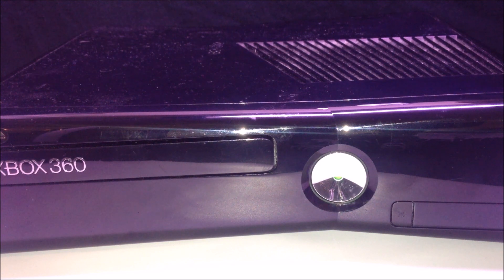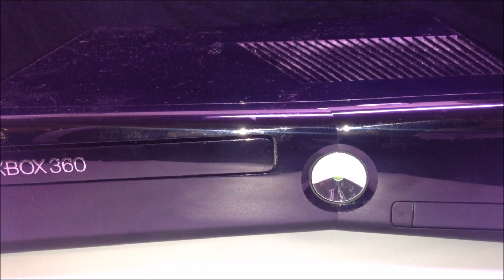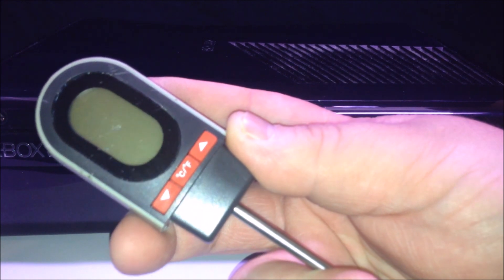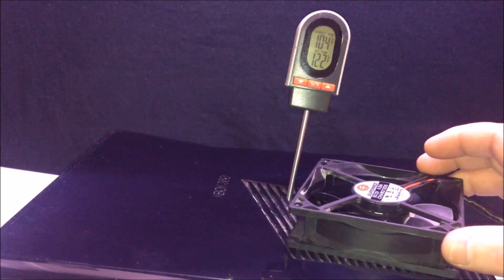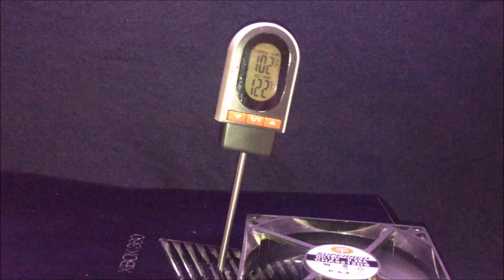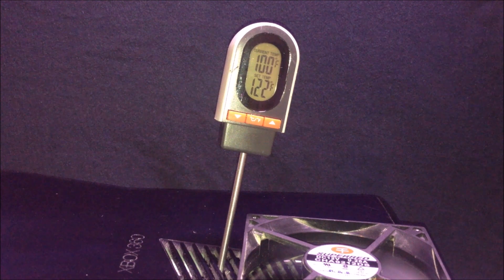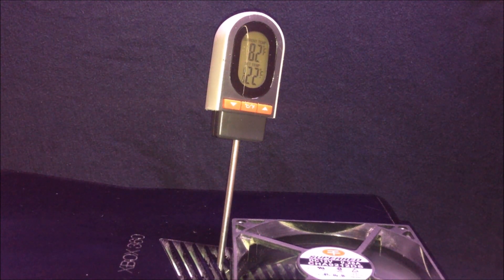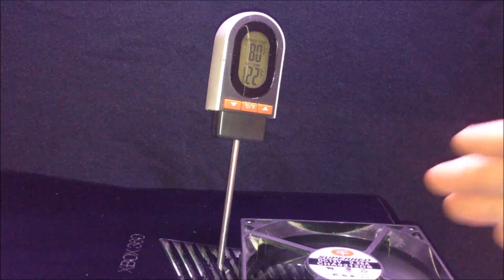How to stop Xbox 360 slim from overheating or freezing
This is a re upload after audio tweaks, sorry if you have seen it, WATCH IT AGAIN, lol.

The most ideal way to stop overheating is to open the console(will void warranty of course) and clean all dust from the fan and heatsink.  I had done that so this was my next step to squeeze a little more life out of my slim.

In this video, I show how I take the Xbox temperature from 104° F down to 80° F.  I have had this Xbox for quite some time and have taken it apart, applied more thermal paste, cleaned every square mm, and still had overheating/freezing issues on some games that really loaded it down.

By using the USB/PC fan, I was able to put a stop to the freezing and play those heavy games with ease.

Even though making one of those USB/PC fans is very easy, here is a link one of my previous videos to show how, step by step.